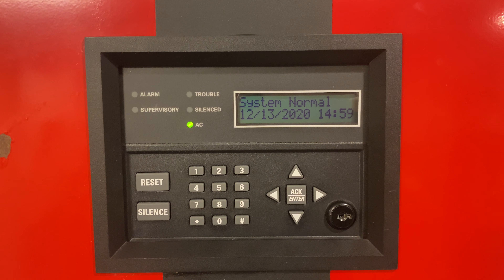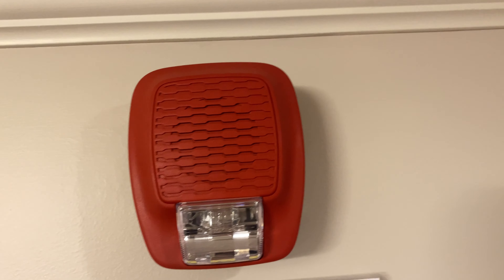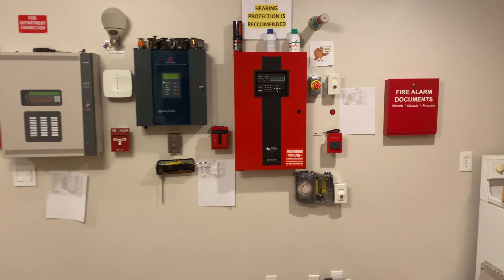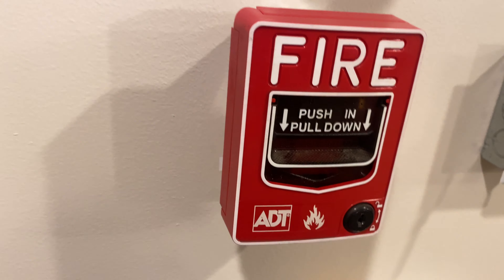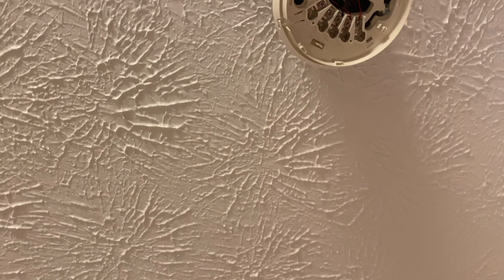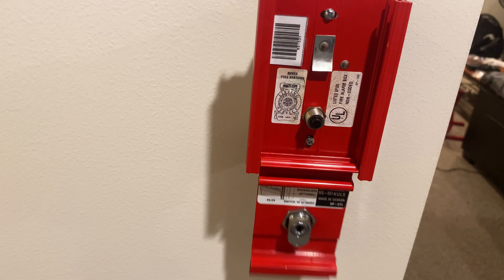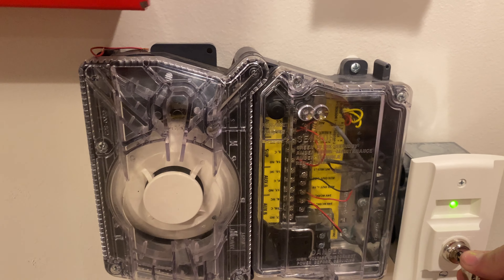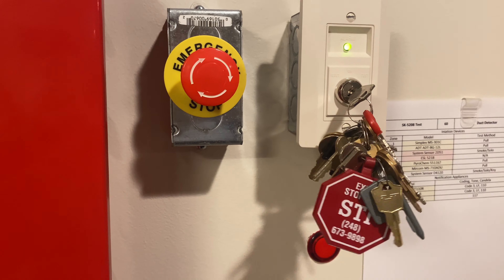SK 5208 Test 60: Duct Detector